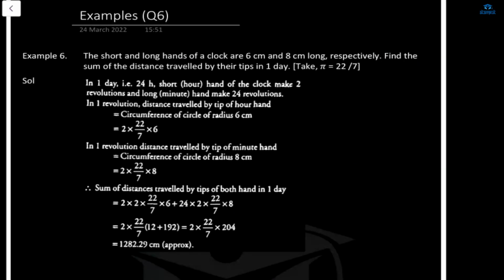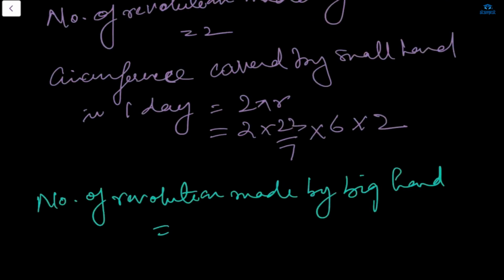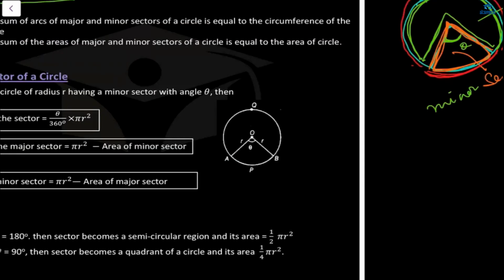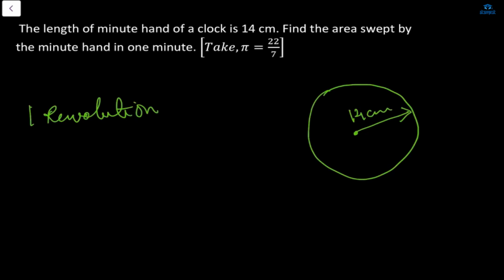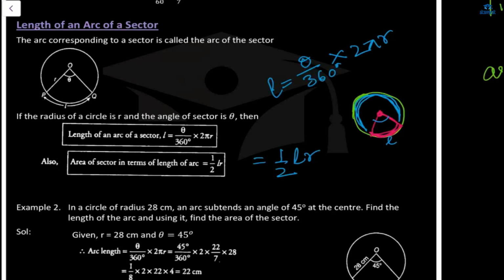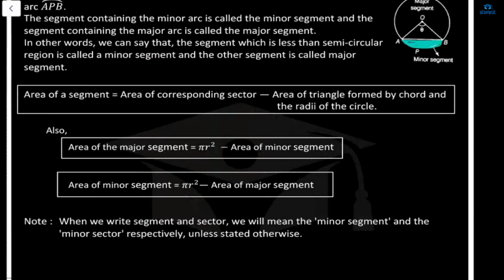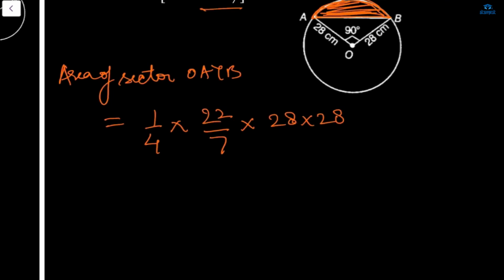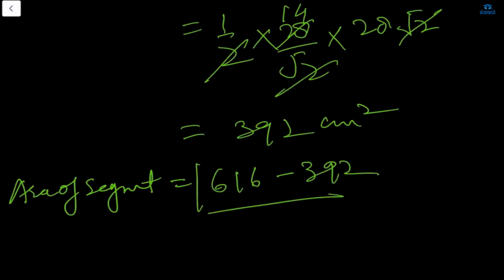10ARC10M12 VL52 Area Of Sector And Segment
MATH
10ARC10M12 VL52 Area Of Sector And Segment